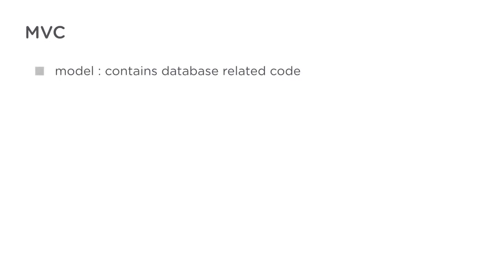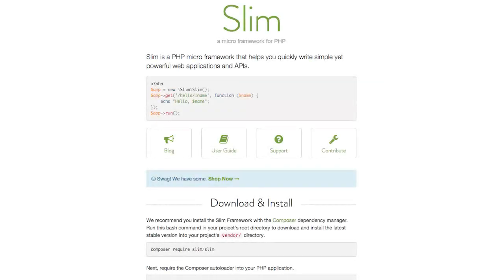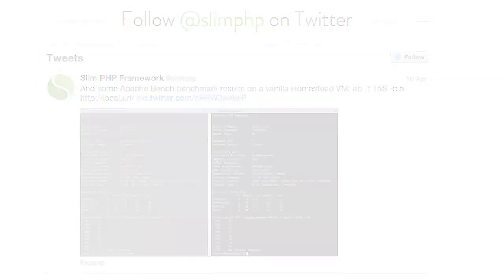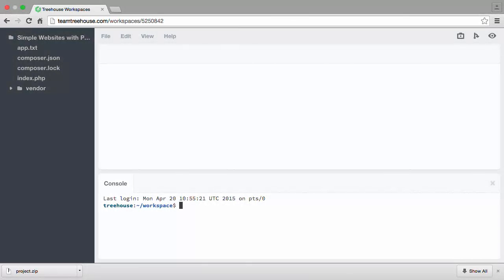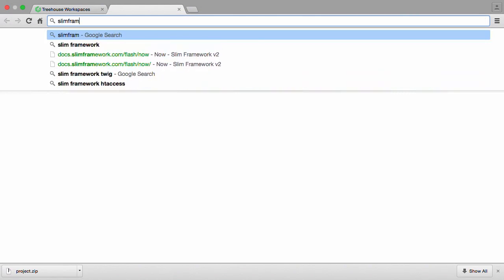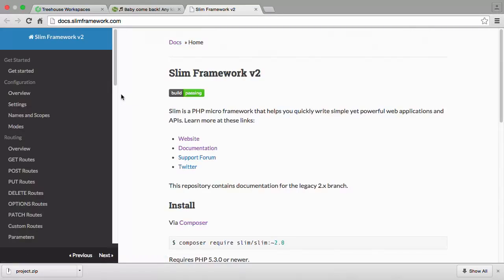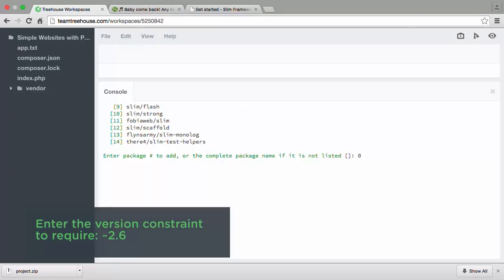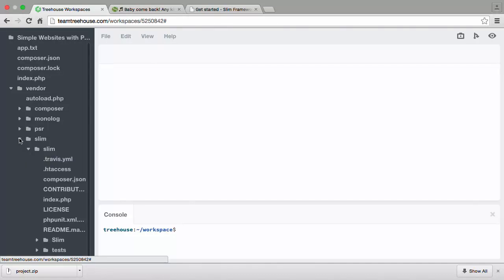Installing The Slim Framework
Slim gives us  this generic functionality we always need in a website, application, or api and none of excess code. If we need more functionality such as templating languages or the ability to send emails, it is extremely easy to add, by using adding on to Slim's existing code and making it custom for our needs. In this video we will discuss how to install Slim using composer.